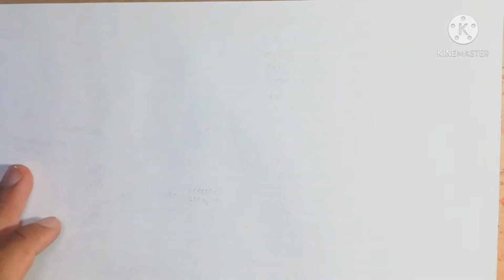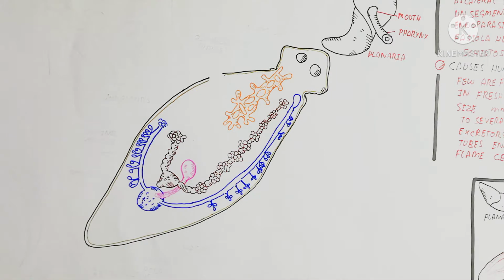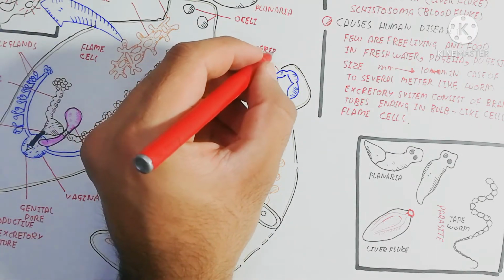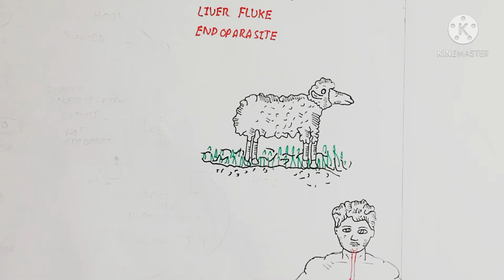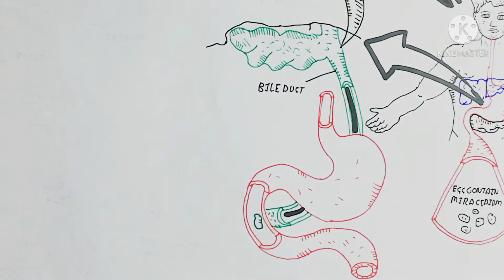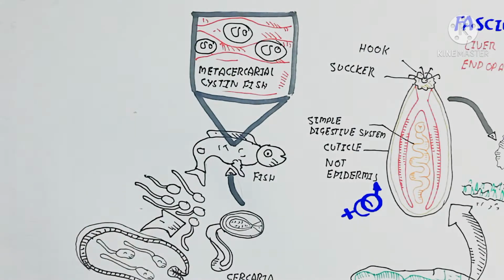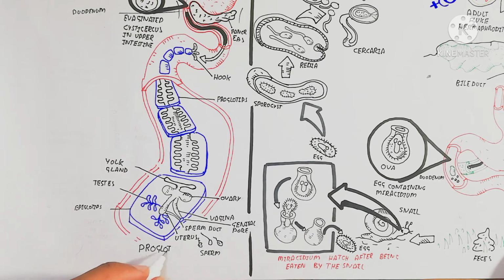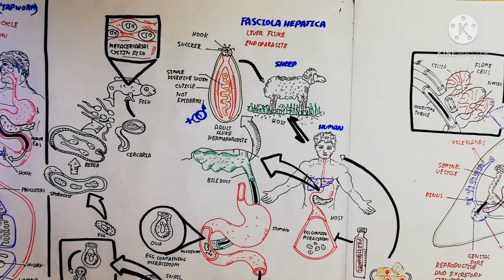phylum platyhelminthes,liver fluke and taenia solium(flat worm), plainaria. zoology kingdom animalia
please make sure to
click now